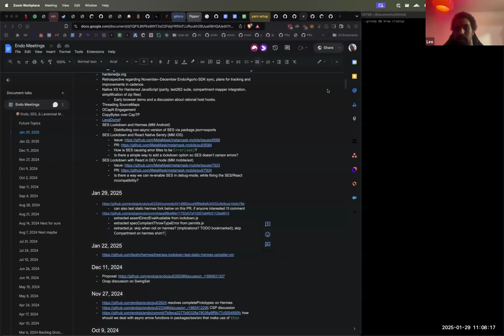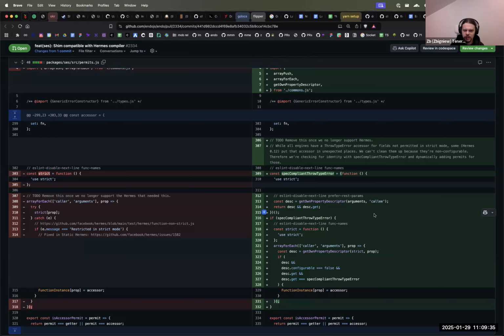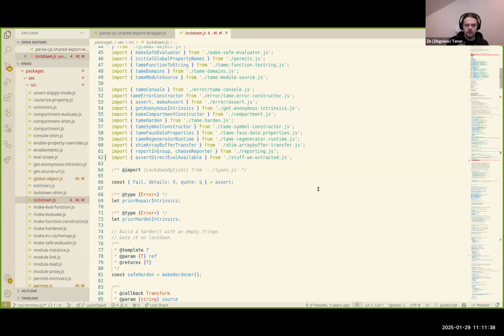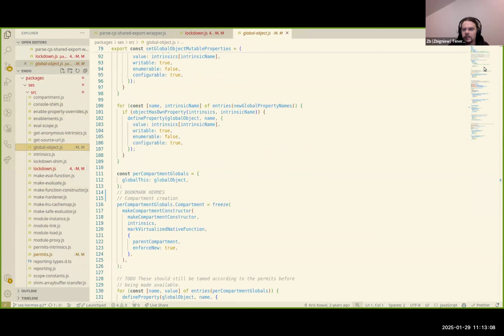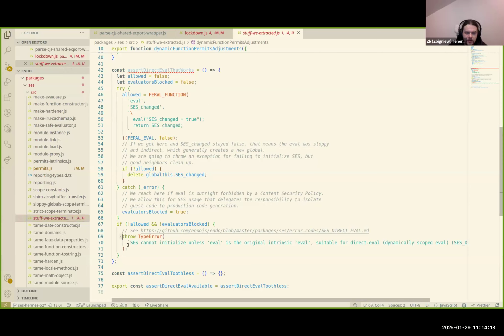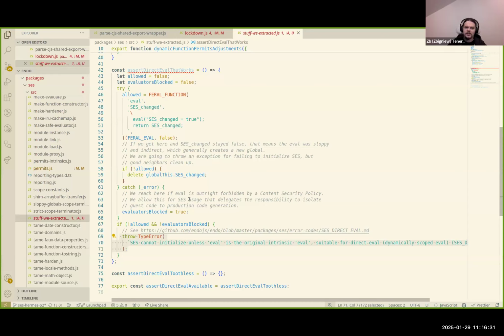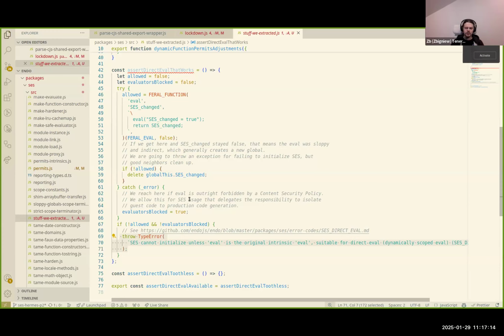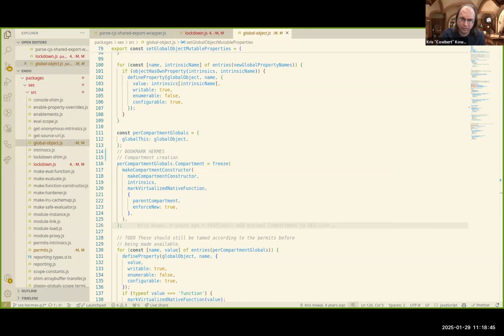Endo Sync: 2025-01-29